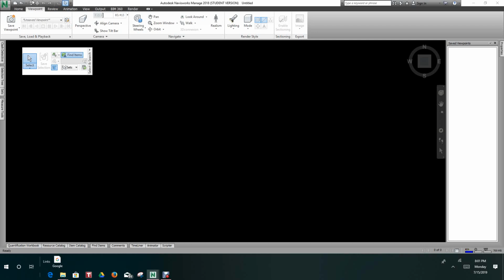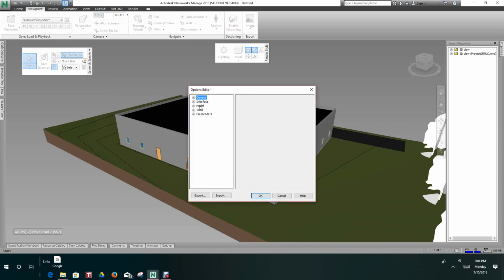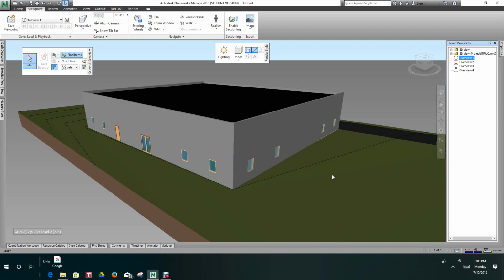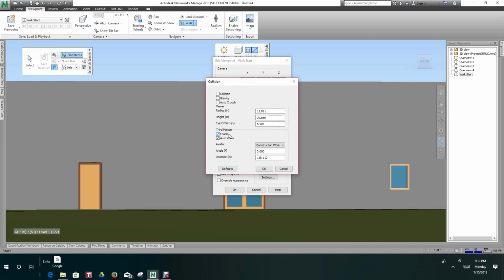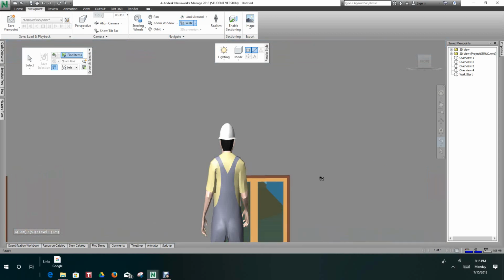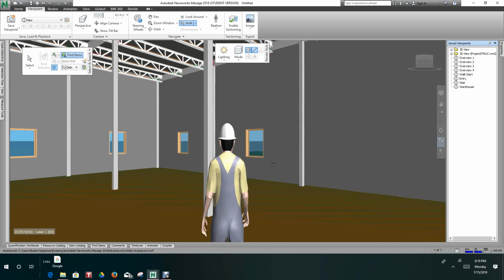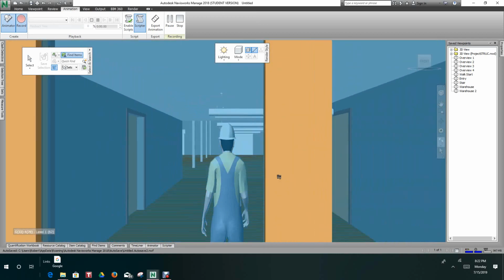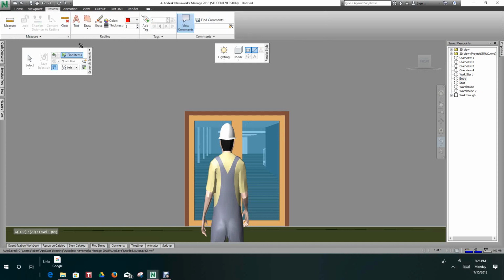Navisworks Viewpoints Animations and Measurements